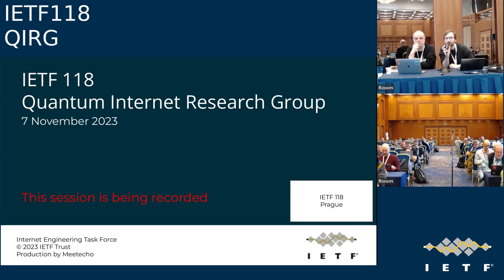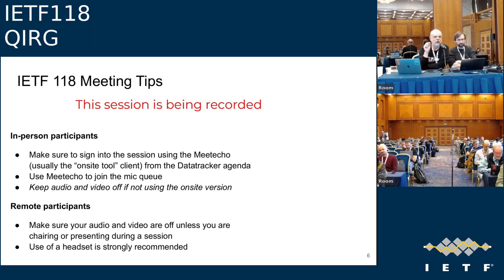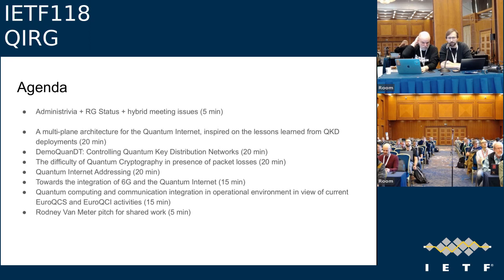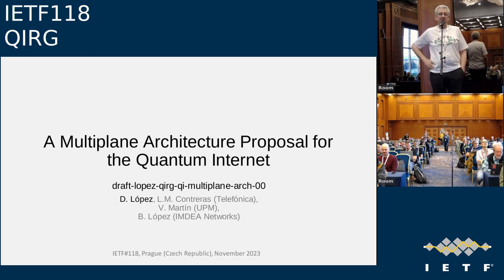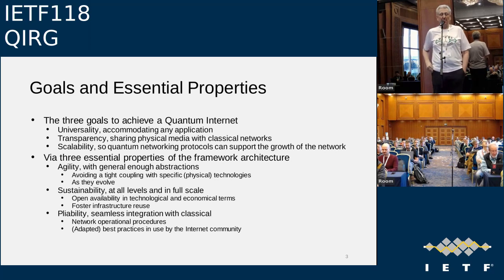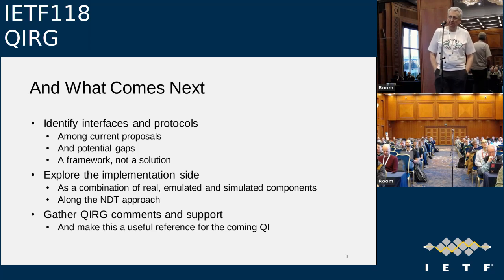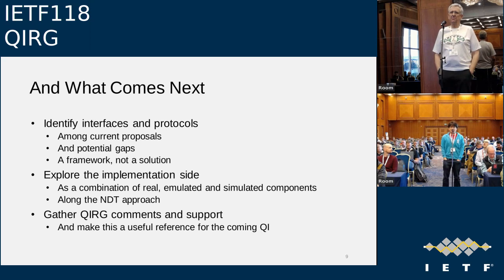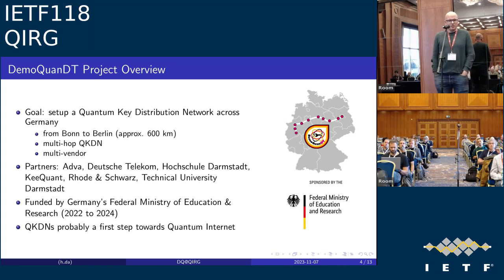IETF118-QIRG-20231107-0830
QIRG meeting session at IETF118
2023/11/07 0830